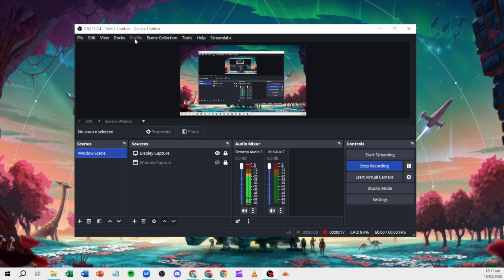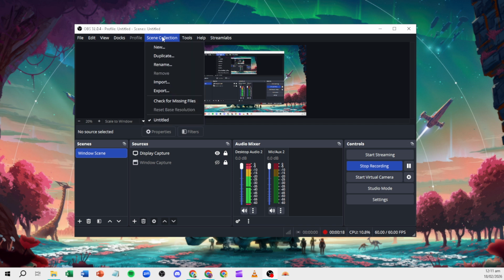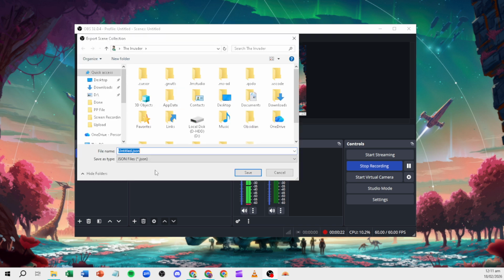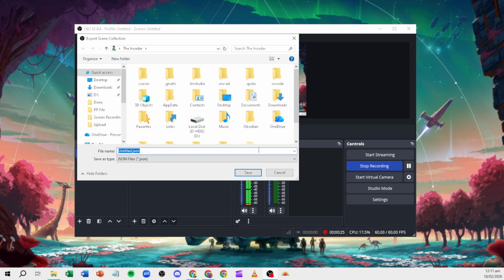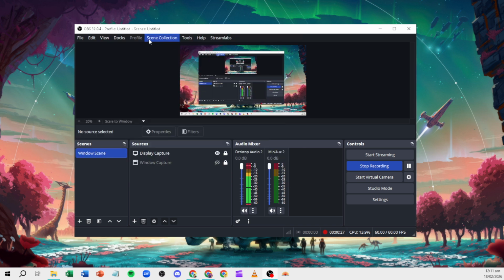How to Export and Import Profiles and Scenes in OBS Studio [2026 Guide]